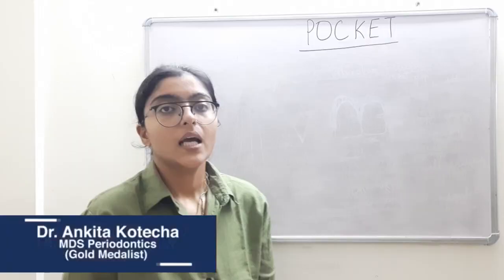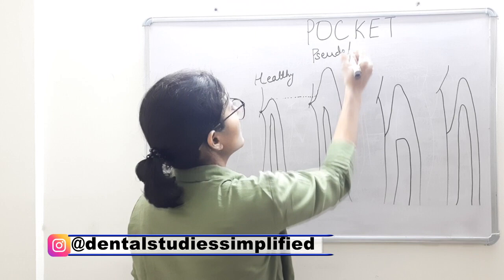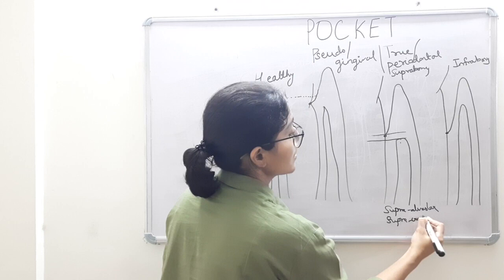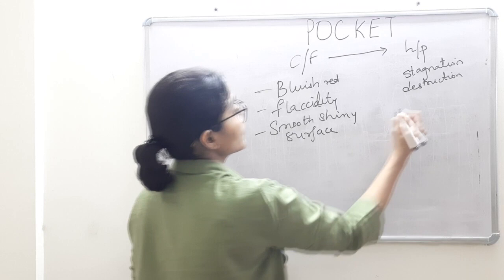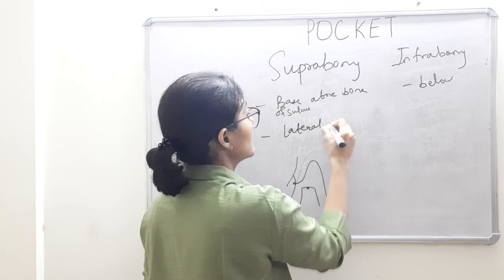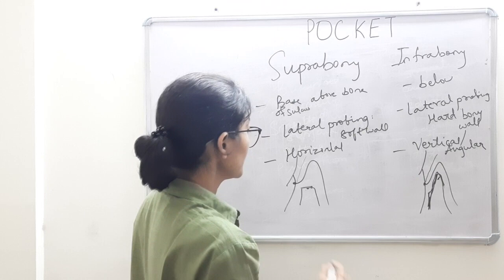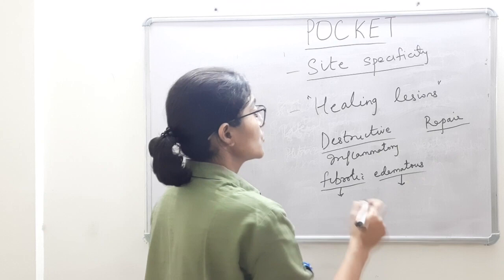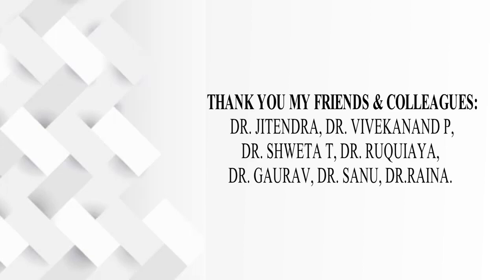PERIODONTAL POCKET| TERMINOLOGIES| CLASSIFICATION| FEATURES| SITE SPECIFICITY| HEALING LESION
This video is about PERIODONTAL POCKET
References: CARRANZA 13TH EDITION